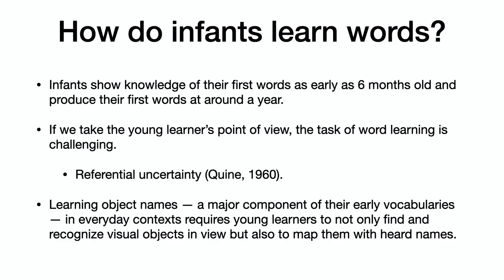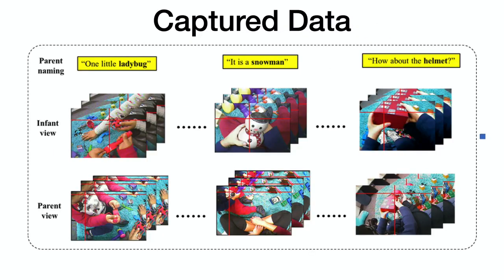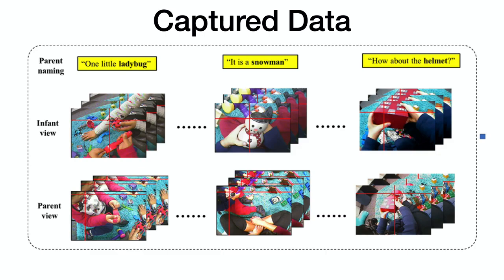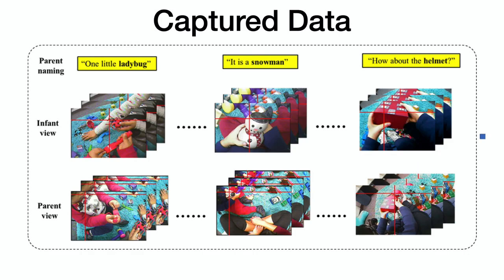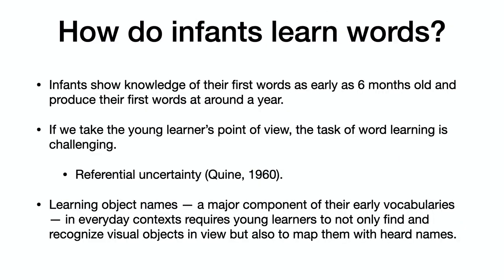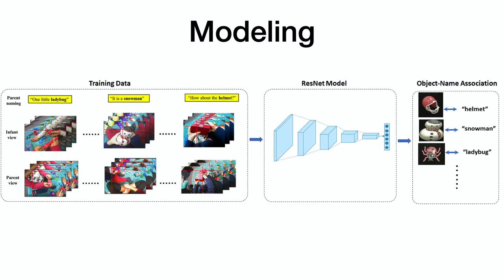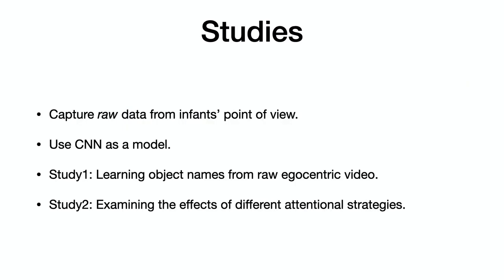EPIC@CVPR2020 | Posters - Learning to Associate Spoken Words and Visual Objects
Learning to Associate Spoken Words and Visual Objects from Egocentic Video of Parent-infant Social Interaction
Satoshi Tsutsui, Arjun Chandraksekaran, Md. Alimoor Reza, David Crandall and Chen Yu